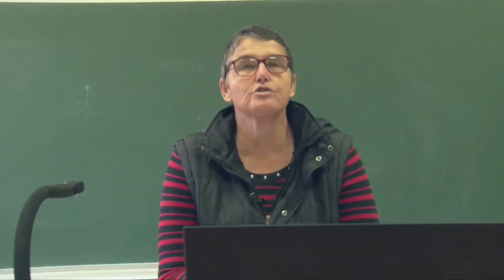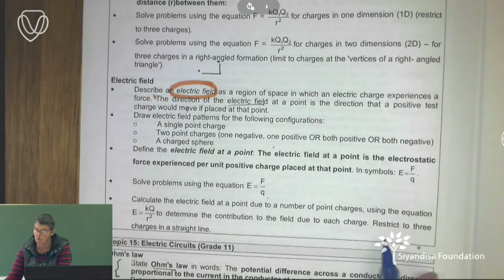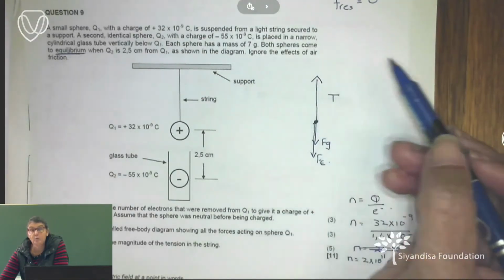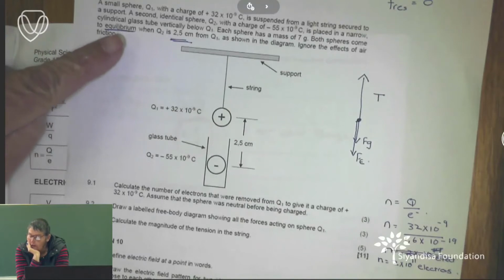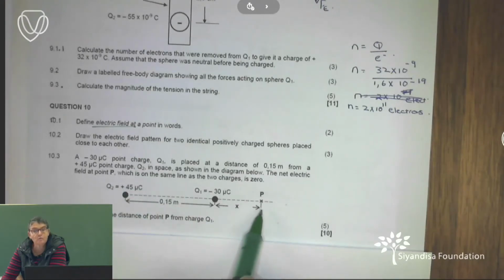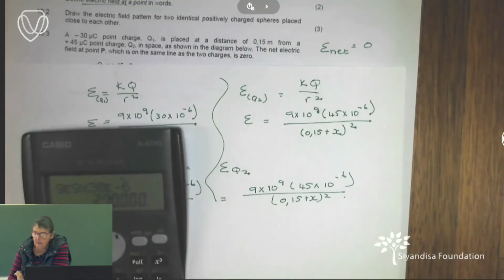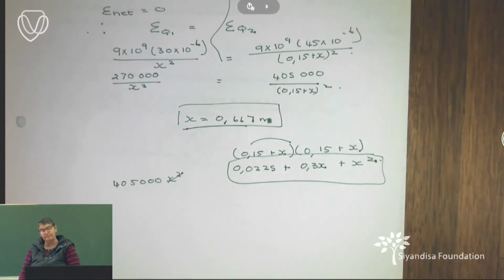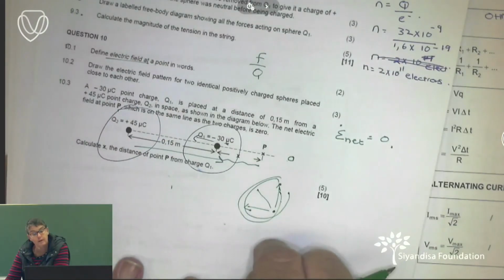IBPL7 Physical Science Electrostatics